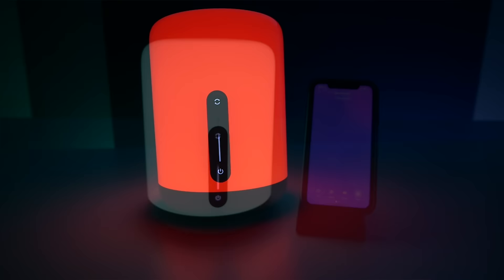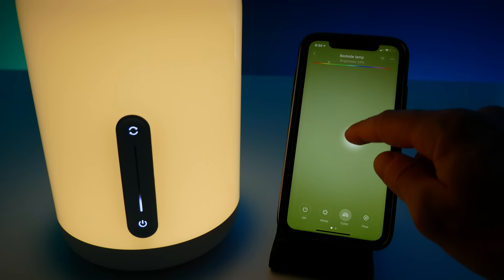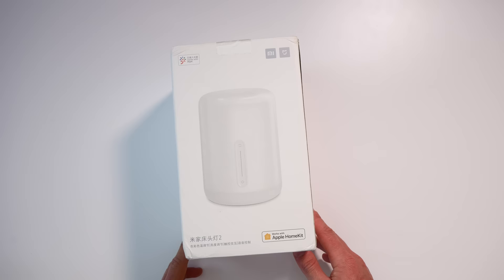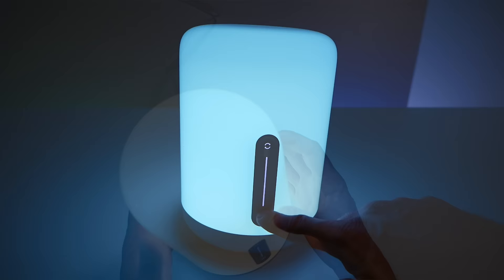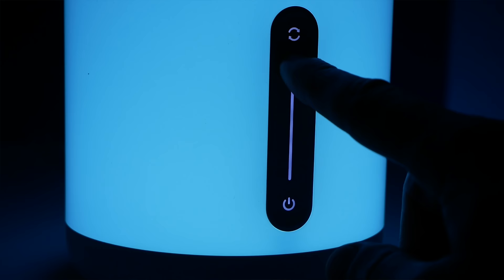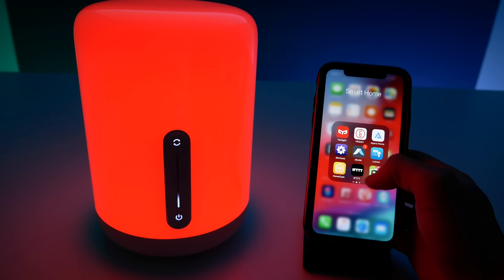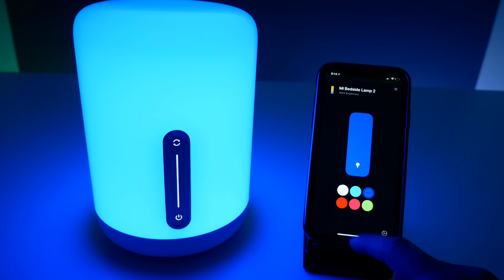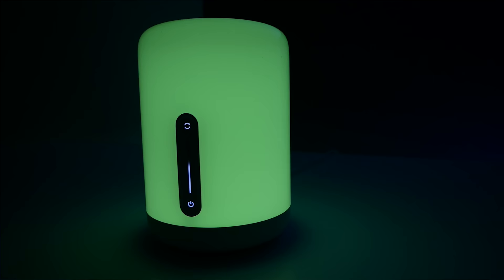HOMEKIT Bedside Lamp | Xiaomi Bedside Lamp 2 Review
This is a review of the Xiaomi Bedside Lamp 2, also known as the Yeelight Bedside Lamp 2, or the Mi Bedside Lamp 2. Whatever you call it, it works with HomeKit and it's a pretty cool lamp with some unique features.

CAMERAS:
Logitech Circle 2 Wired Camera (Amazon Refurbished): $114.99

OTHER:
HOOBS (HomeBridge) in a Box starter kit